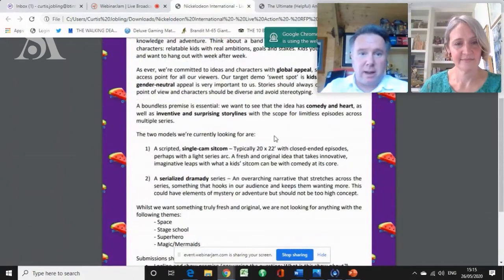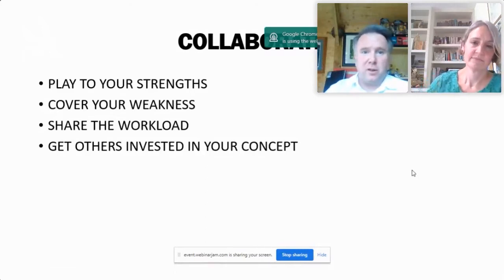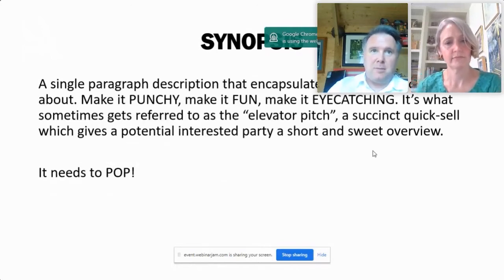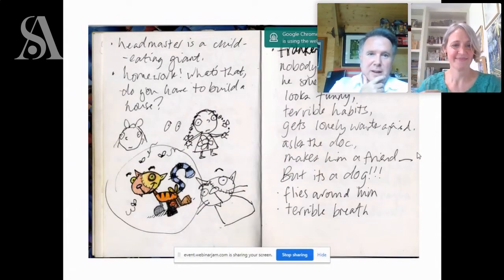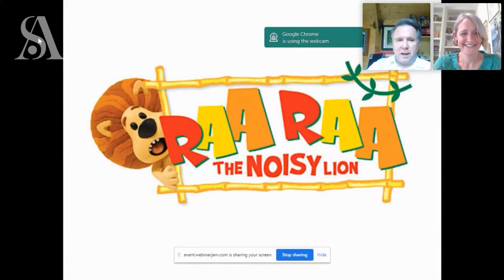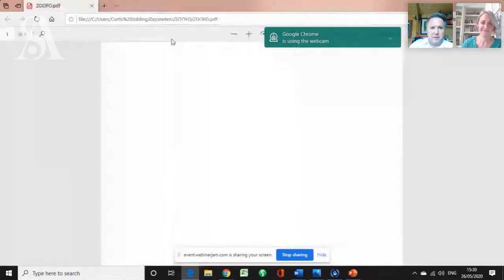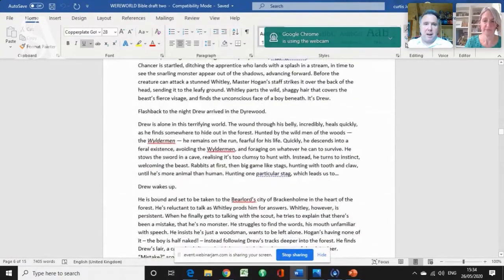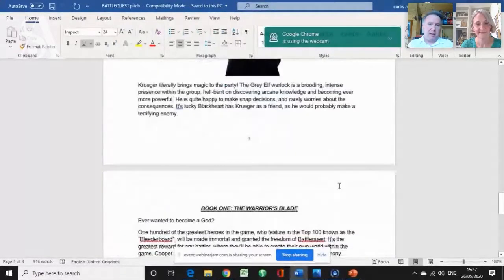Developing and pitching content for children’s film and TV - with Curtis Jobling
Animation industry veteran Curtis Jobling shares insights into how (and what) content to develop and pitch for children’s film and television.

Broadcast live by the Society of Authors on 26 May 2020 as part of the SoA @ Home Festival.